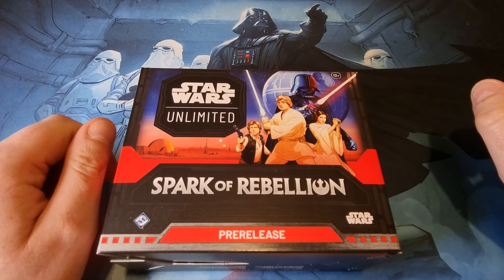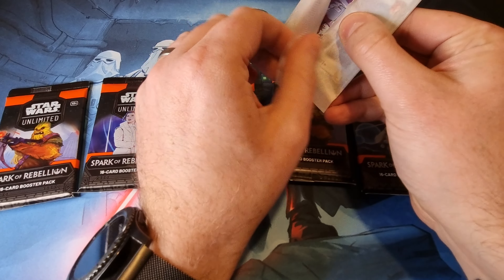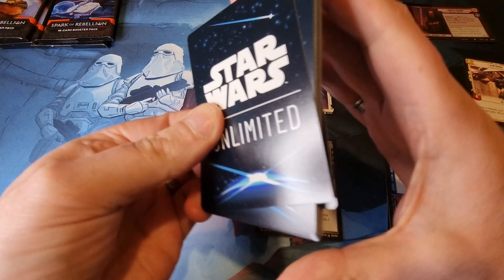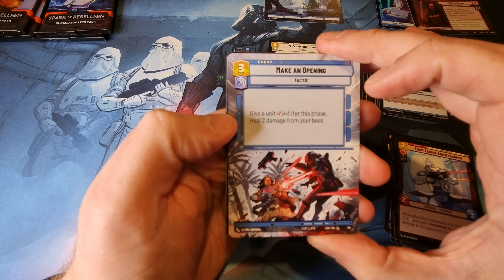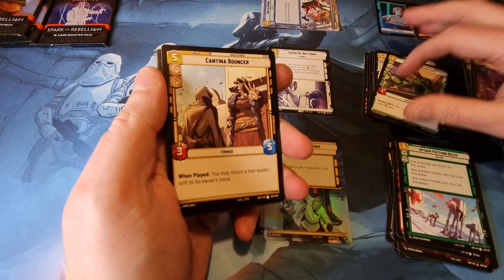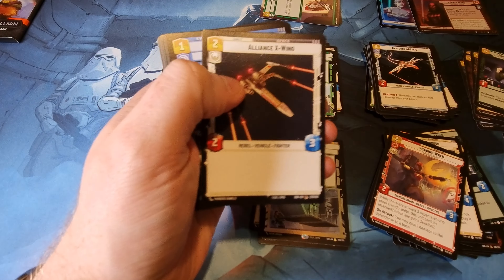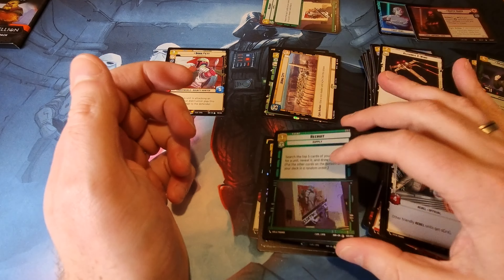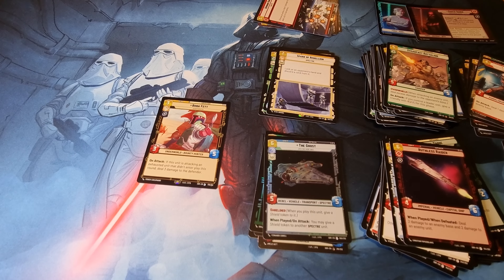Star Wars Unlimited Pre-release Box Opening!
I have managed to get hold of a pre-release box. What's inside and will I get any Legendary pulls?

Pre-release box acquired from JET cards Ltd